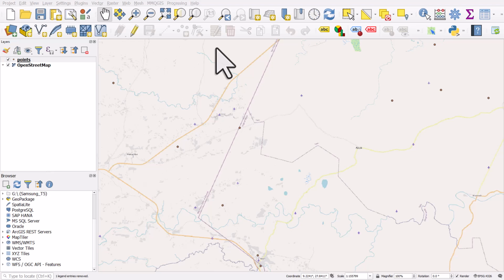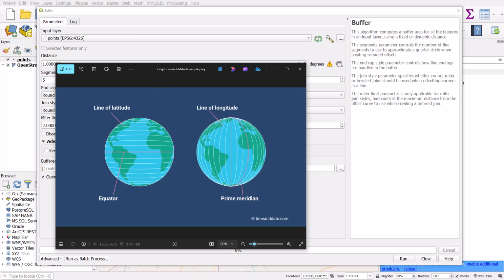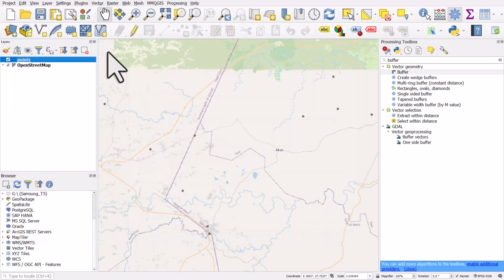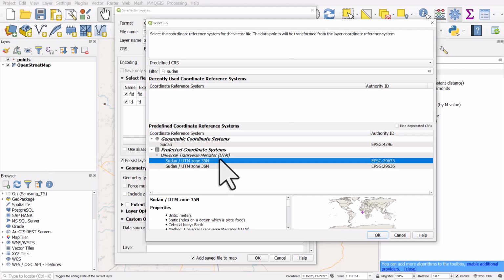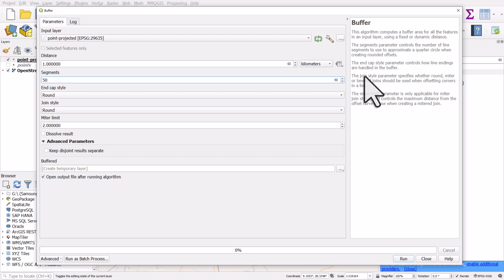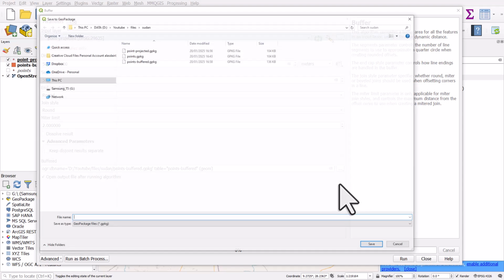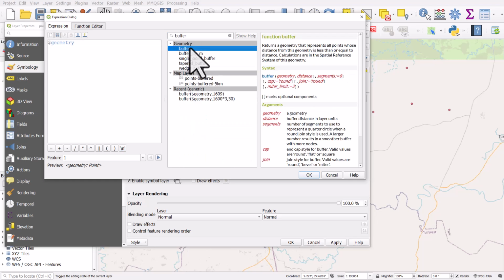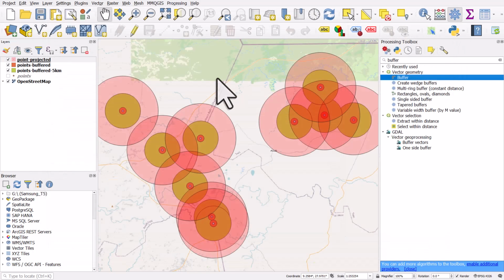That degrees error you sometimes get in QGIS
Doing a buffer in QGIS and see a warning about something to do with degrees? Not sure what it means? Want to get to the bottom of it? Then watch this video.

The solution is usually pretty simple but it's worth taking the time to understand the cause of the issue. Sure, you can do a buffer in degrees but it will not be very useful as degrees are not the same distance everywhere on earth!